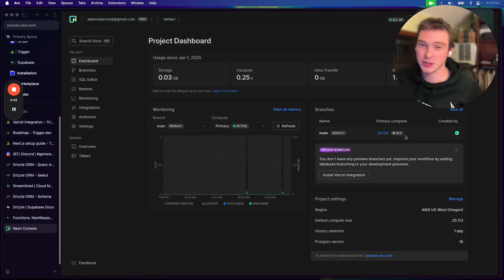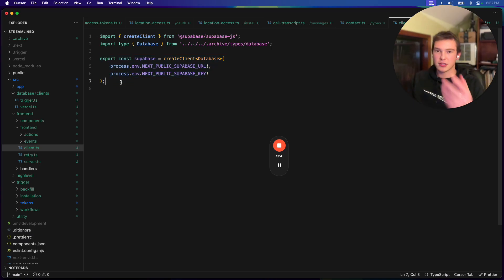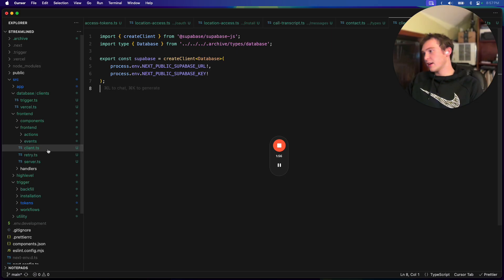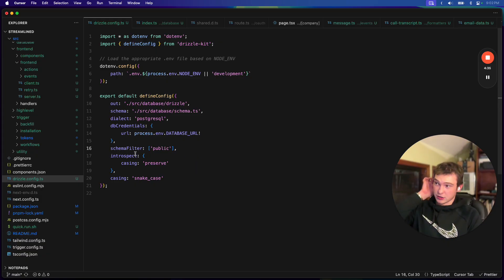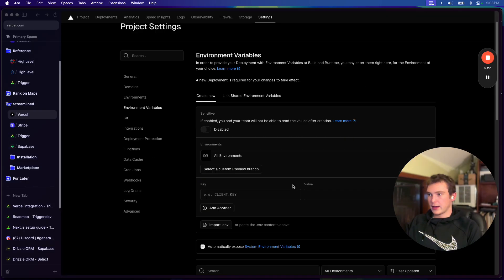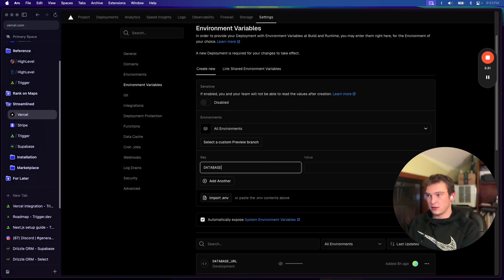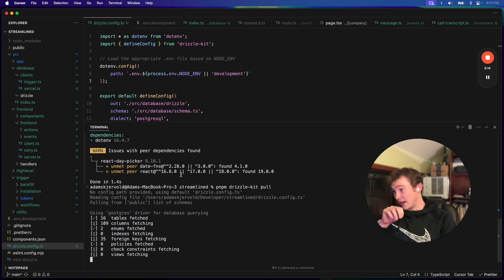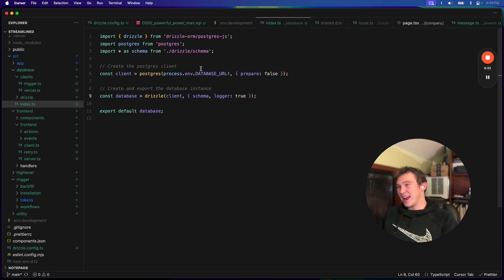How to add Drizzle to your Next.js and/or Supabase project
Edit: I exposed an environment variable in this video. About 9 minutes in. Then a day later my database was hacked and I lost of a lot of important data.

I suppose this is a (rather painful) lesson about being extra careful with environment variables, but I still just wanted to say that if this was you - seek some help.

Seriously. If your idea of fun is hacking people's businesses just to meddle with it, you're actually the scum of the earth. That sucks for you, and all of us.

It's not cool or valuable to hack into other people's business, even if they make the mistake of exposing an environment variable.

While you're spending time hacking into my database, I'm building a product to help people and make money for myself. If I really wanted to I could go around and do the same thing you did, but I don't because it's a waste of mine and everyone else's time.

My customers depend on my service to help run their businesses which in turn help other people. By doing this you are being a net drain on the entire world and I sincerely hope that you reconsider the way you act.

I'm sure you're somewhat young and immature - that's not a pass, but I do understand that as you age you may become more mature and less of a loser.

So if this was you, please reach out. I'd love to have a chat. Just to see what the point was.

Pretend I said something very insightful and/or funny here (if you're seeing this it's because I forgot/neglected to add a description)